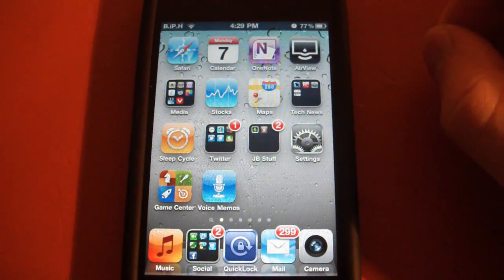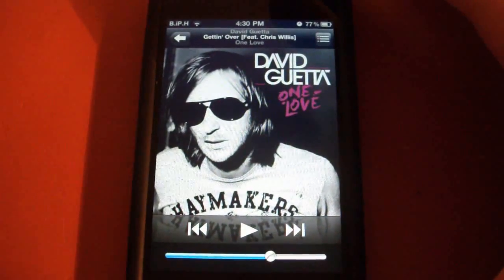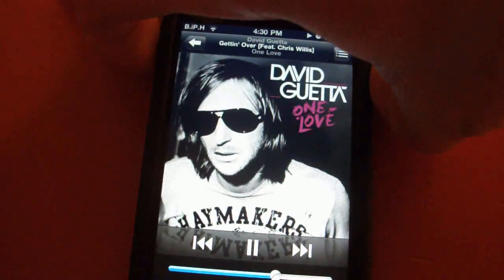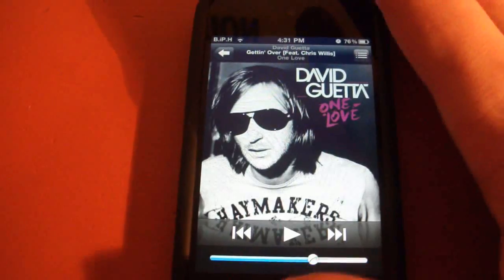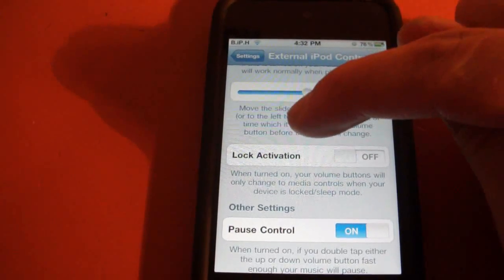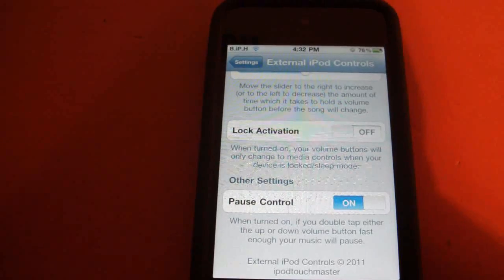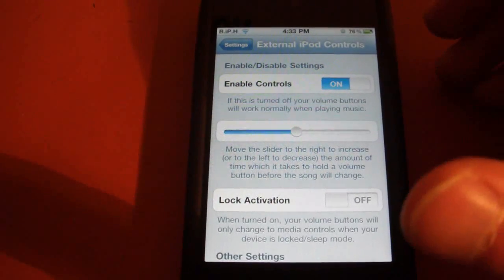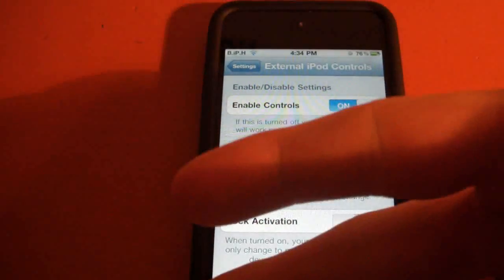External iPod Controls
This application allows you to control the next / previous track controls using your volume rockers found on your iDevice.